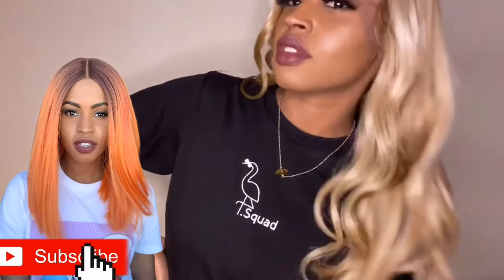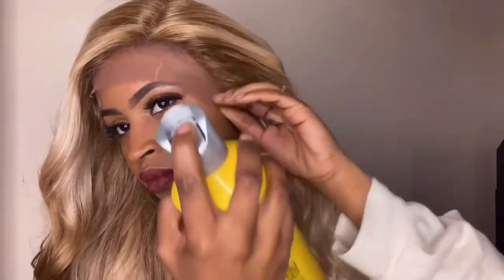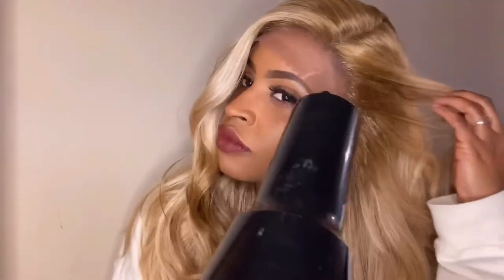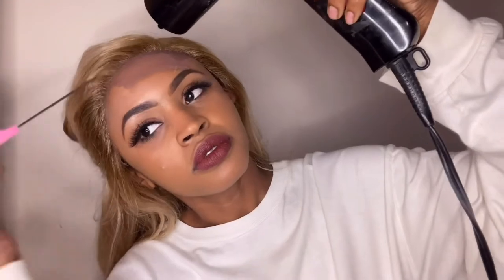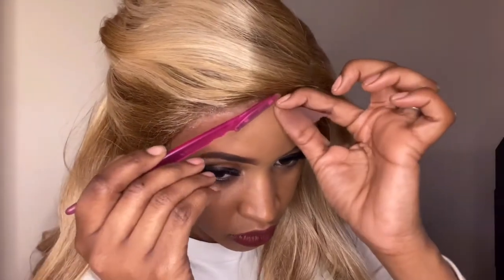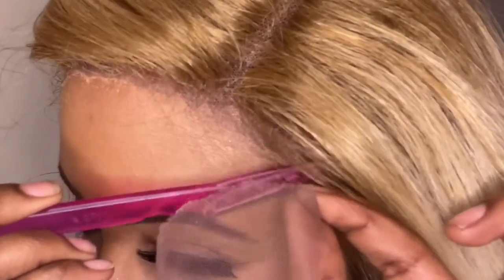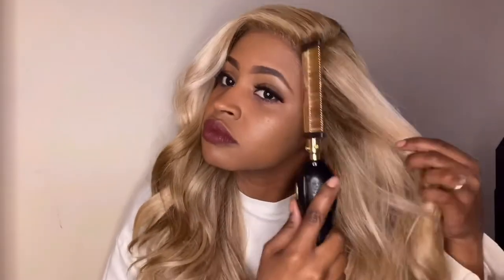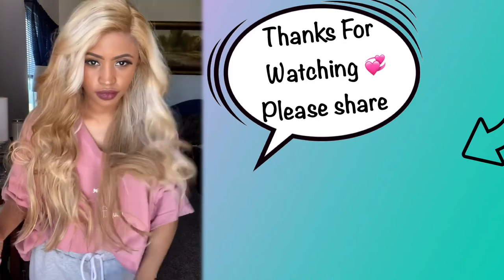Outre Kimani Wig w/ How To Cut Lace Off Lace Front Wig With Razor With Chandali 😻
Outre Kimani Lace Front  Used To Show How To Cut Lace Off Lace Front Wig With Razor Easy Step By Step For Beginners.

Tools You Will Need:
RatTail Comb
Blow Dryer
Got2Be Freeze Spray
Eyebrow Razor

My opinion on the wig:

The knots on this wig are crazy large you can see them like plain as day smh from space.
I wish outre would show better swatches of the color on the card because I had no idea what this wig would like I had no idea what color I was getting.

Do synthetic wigs tangle?

Longer wigs tend to get tangled, and that can lead to early frizzing*.

I thought it might be useful to share what I've learned, remembering these 5 stages below, to ensure you get tangle-free wigs – synthetic or human hair: Untangle using the right brush/comb.

Link To Order hair: @samsbeauty

This is my quick and easy way to cut off lace off frontal super easy frontals 101